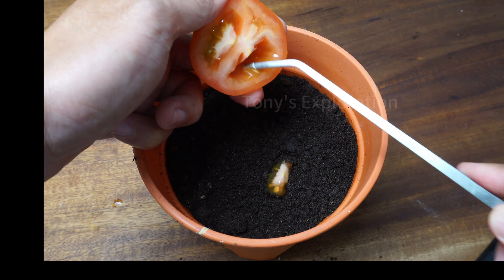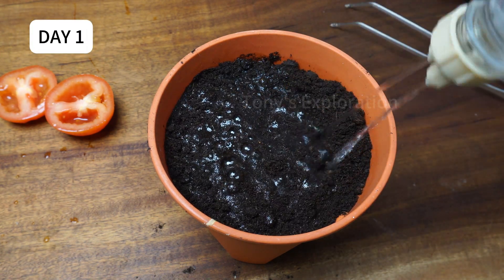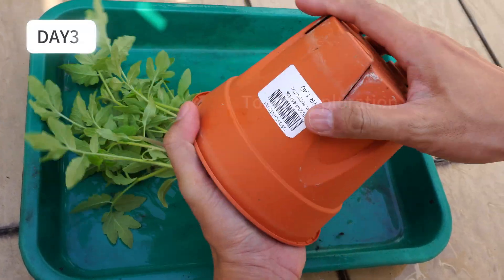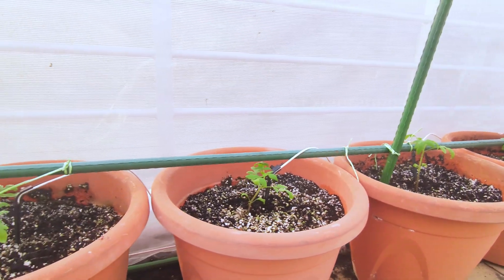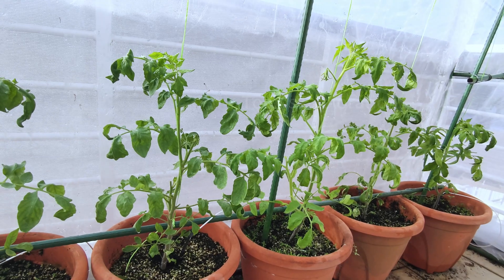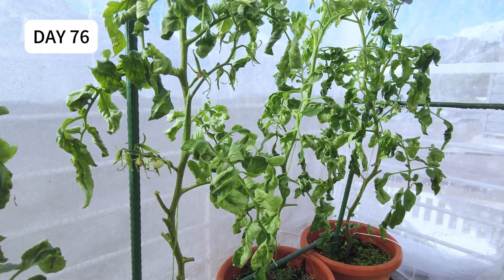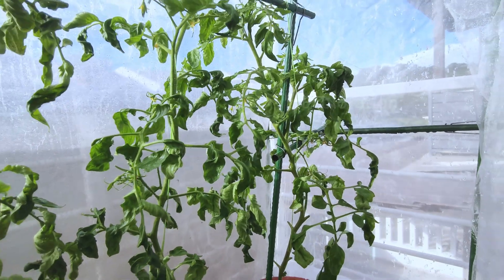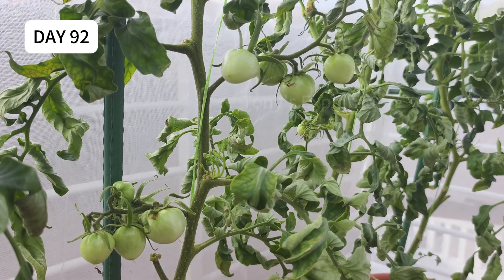Growing tomatoes from store bought, DAY 1 to DAY 120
Want to grow your own juicy tomatoes without buying seeds? In this video, I’ll show you how to grow healthy tomato plants using store-bought tomatoes! 🌱 From picking the right tomatoes to sprouting seeds and nurturing your plants, you’ll learn everything you need to know to start your tomato garden at home.

✅ What you’ll see in this video:
✔️ How to extract seeds from store-bought tomatoes
✔️ The best germination method
✔️ Transplanting seedlings and basic care
✔️ Tips for healthy, strong tomato plants

No green thumb required – let’s get growing together! 💪

 Fertilizer below are in PPM ,starting with EC 1.5 and gradually increase everyweek 0.2 until EC 2.8 and maintain till harvesting

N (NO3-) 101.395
N (NH4+) 7.745
P 50
K 120
Mg 40
Ca 133.785
S 76.103
Fe 2.8
Mn 0.8
Zn 0.3
B 0.7
Cu 0.2
Si 0
Mo 0.05
Na 0.024
Cl 0